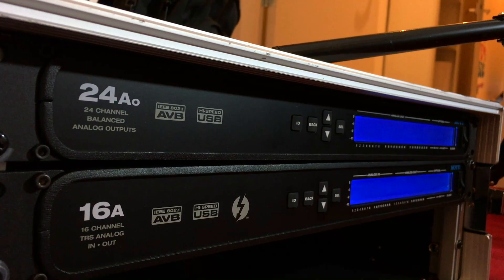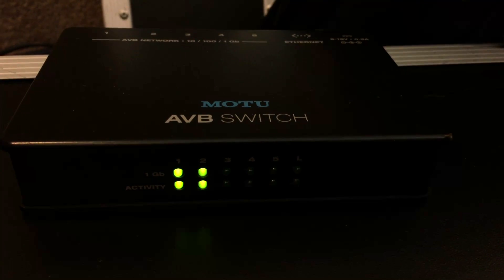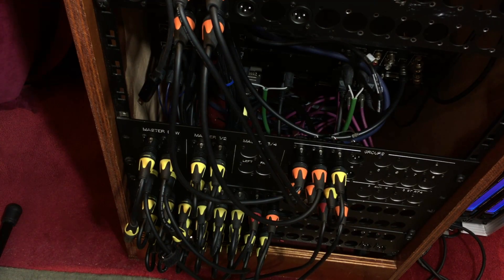MOTU AVB Interfaces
My review of the MOTU AVB Interface line-up.